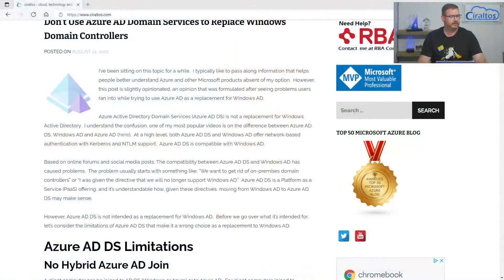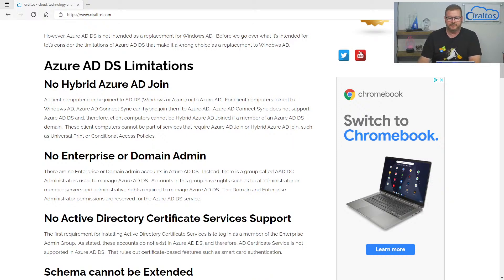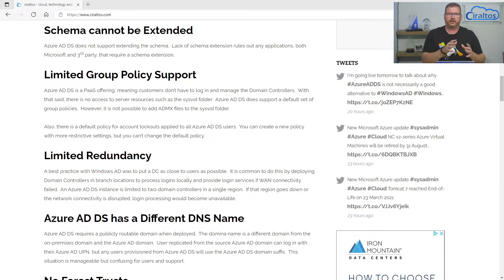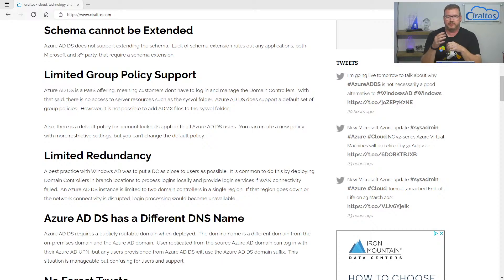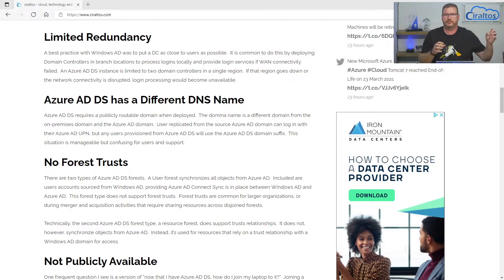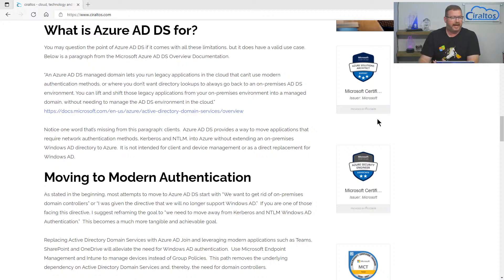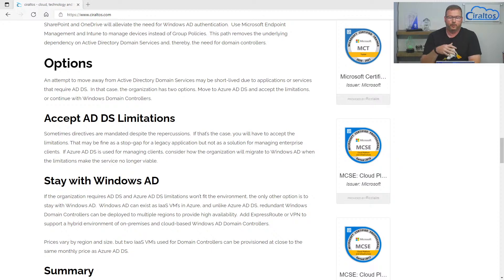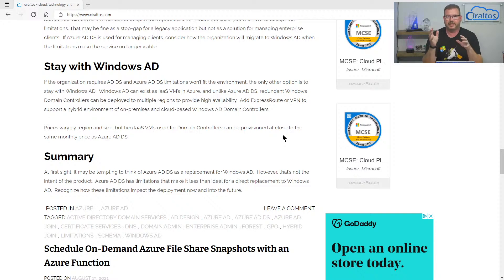Don’t Use Azure AD Domain Services to Replace Windows Domain Controllers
Azure AD DS is compatible with Windows AD, but that doesn’t mean it’s a good replacement for Windows AD.  In this live stream, we will review the limitations for Azure AD DS and use cases that it is intended for.